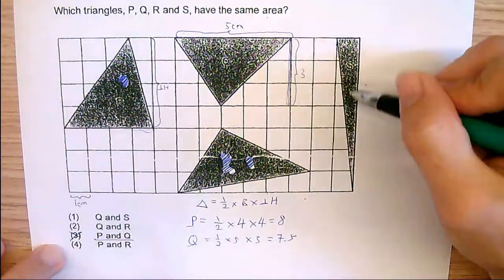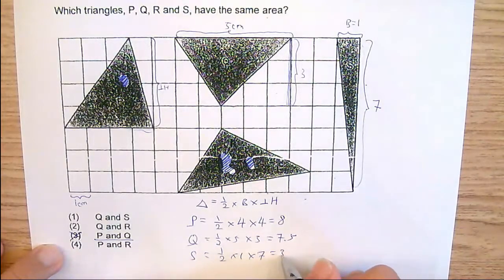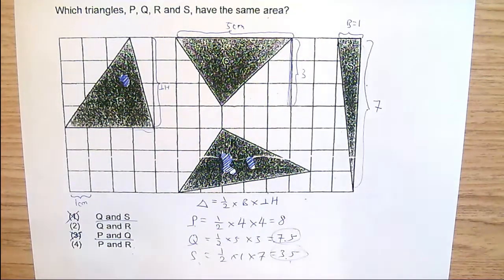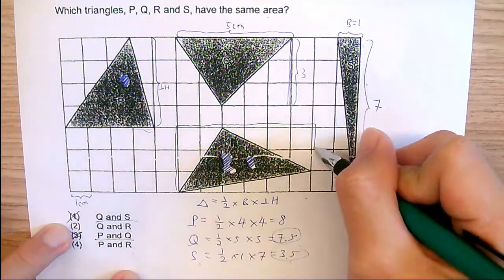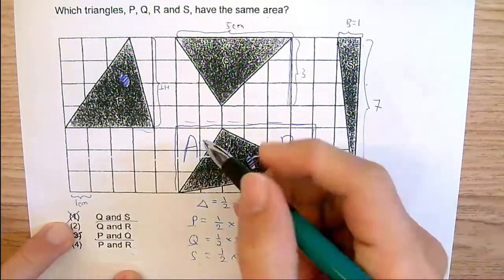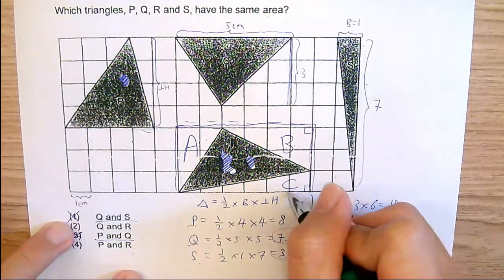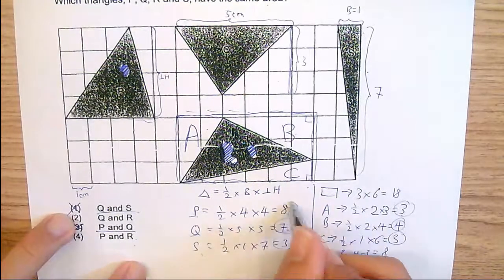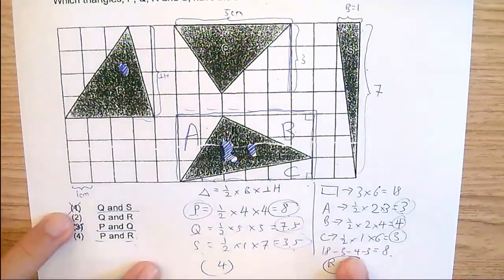PSLE Topic: Area & Perimeter Exam Question 4 Solved!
Preparing for PSLE Maths? Learn how to solve the most common PSLE Area & Perimeter Questions